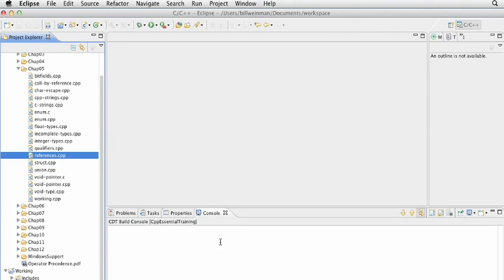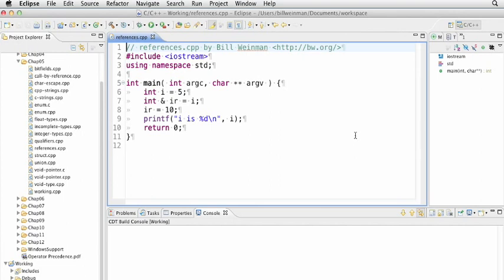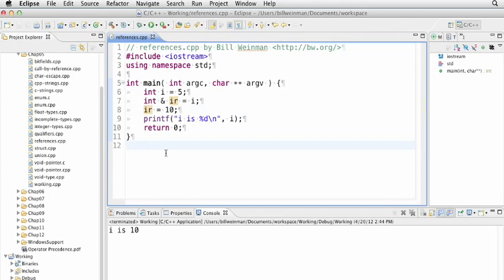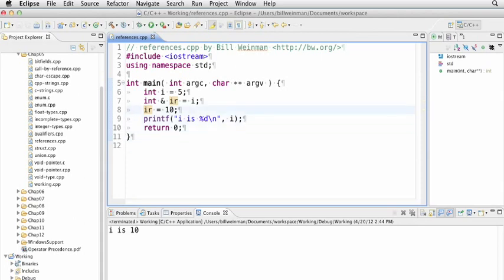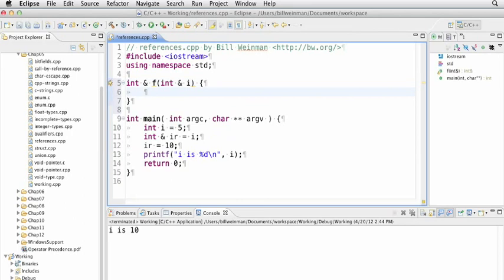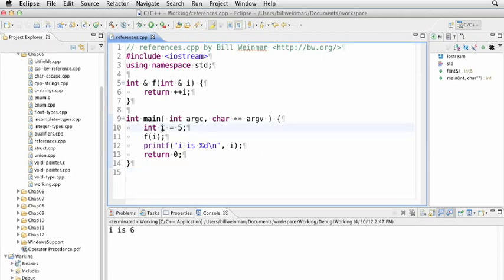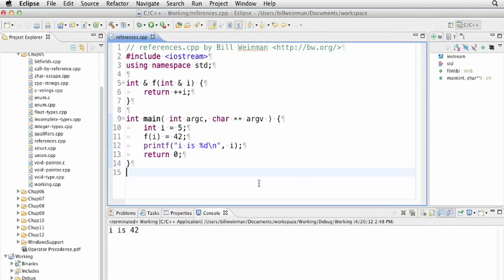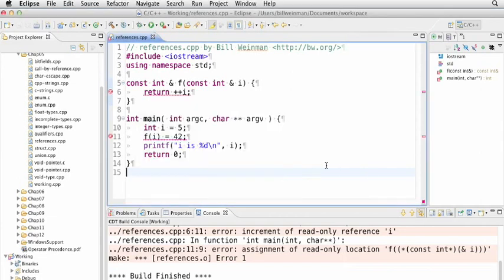044 Understanding C++ reference type